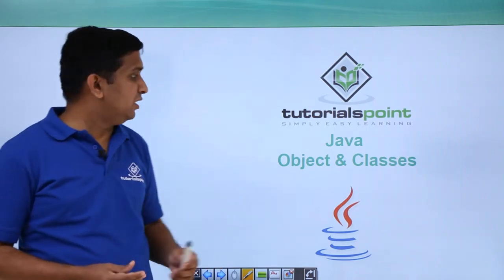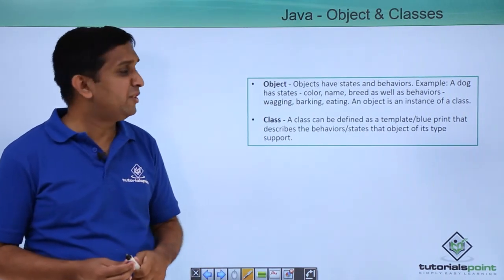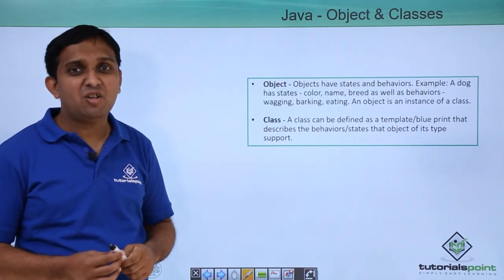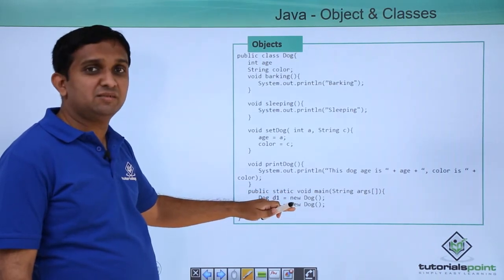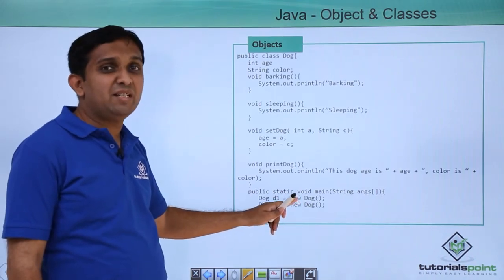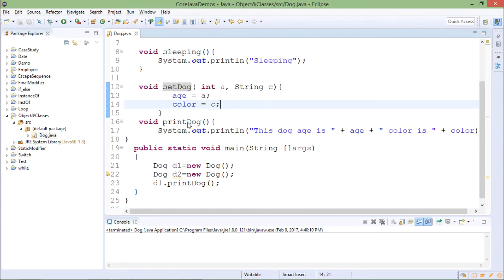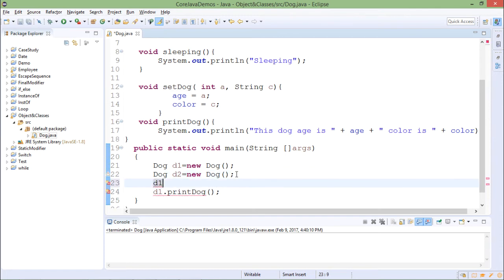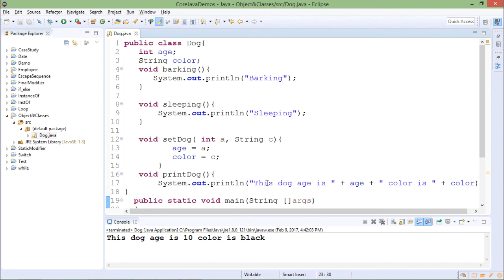Java - Object & Classes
Lecture By: Mr. Tushar Kale, Tutorials Point India Private Limited